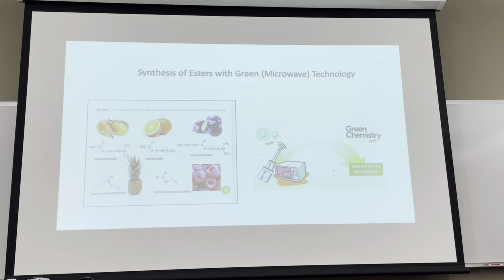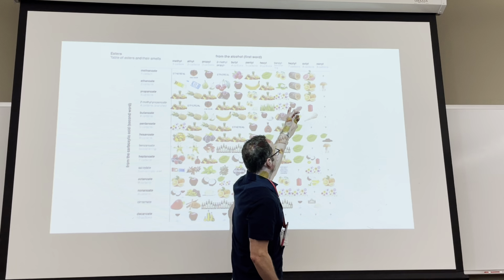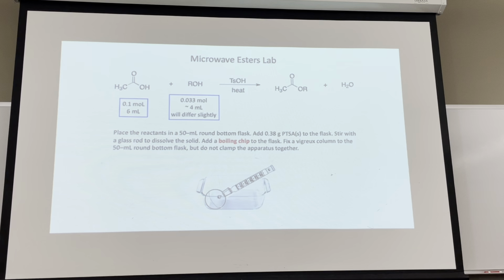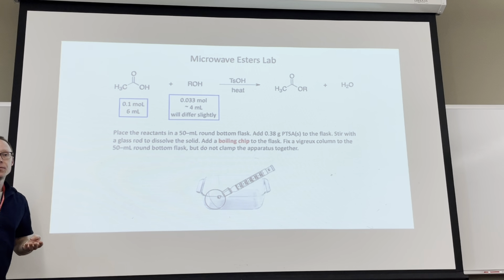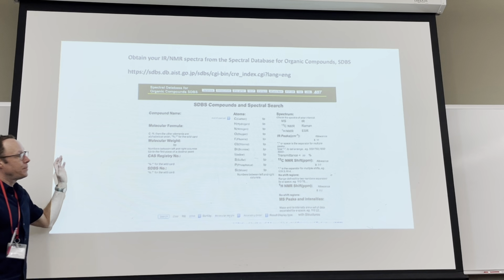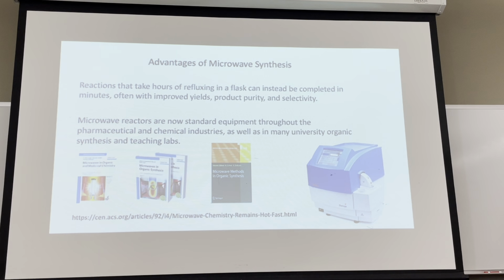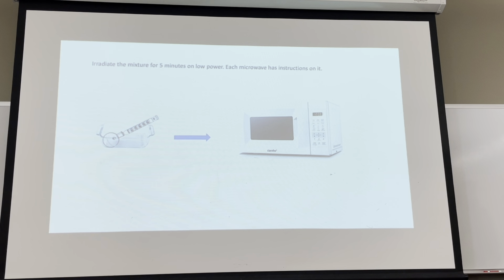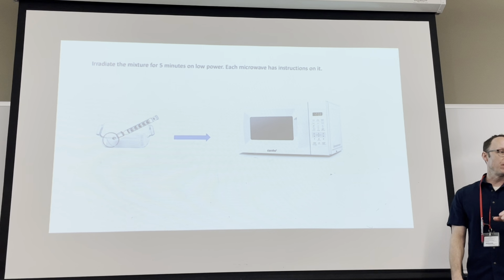4/4/2022 lab lecture exp 9 Fischer Esterification